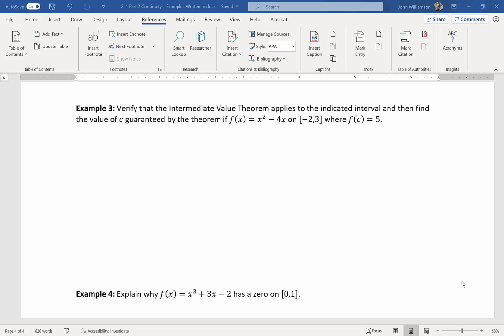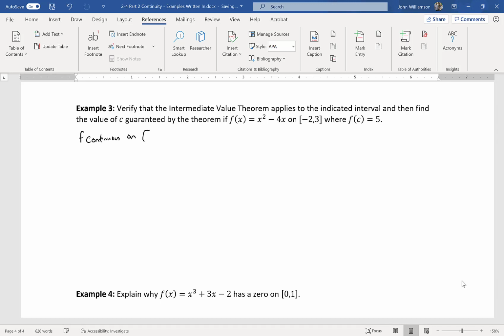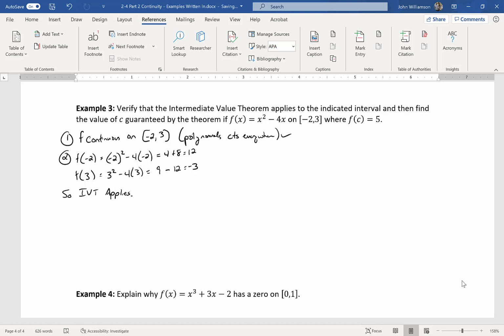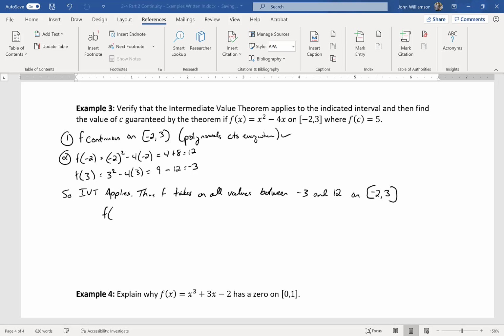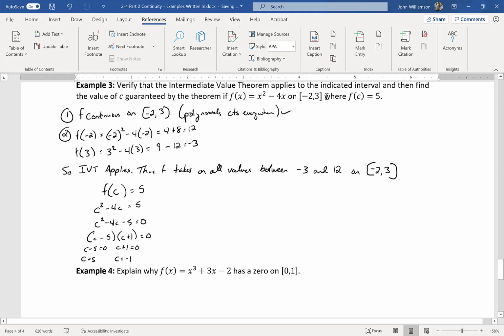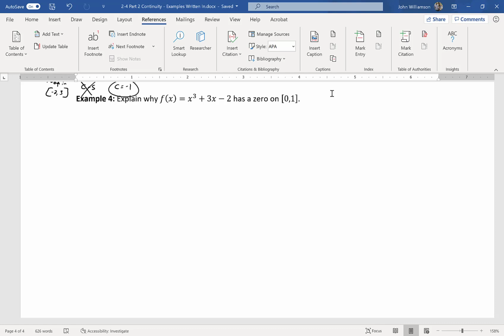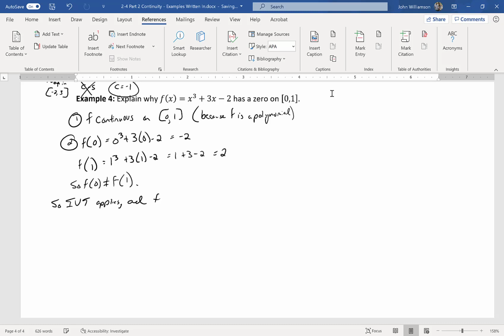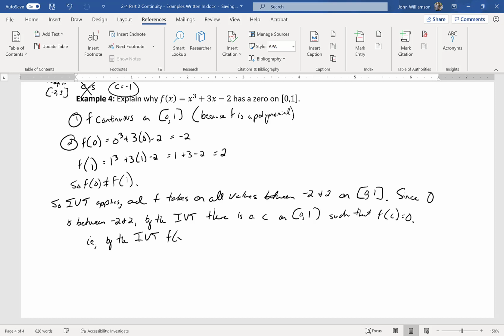MAT 271 Section 2.4 Part 2 Example 3 and 4